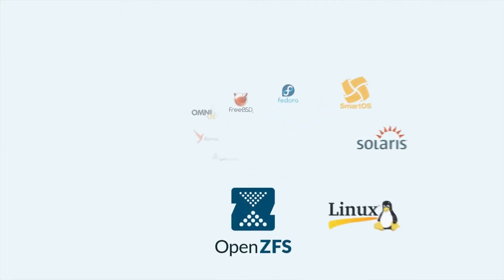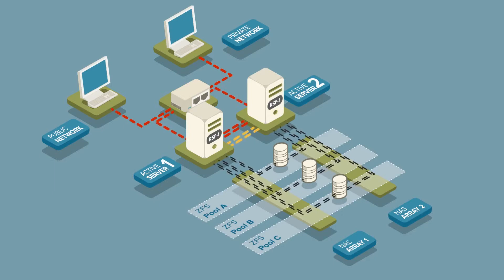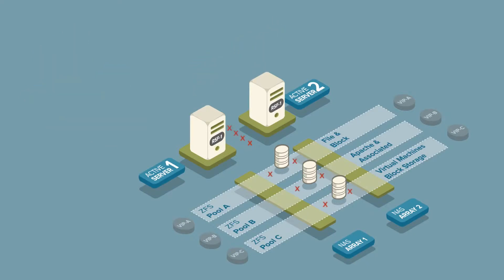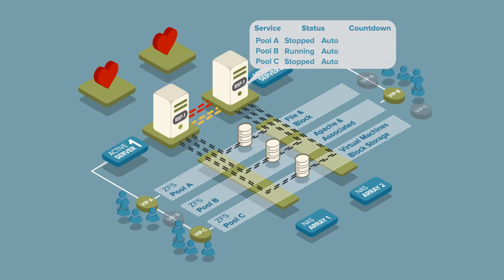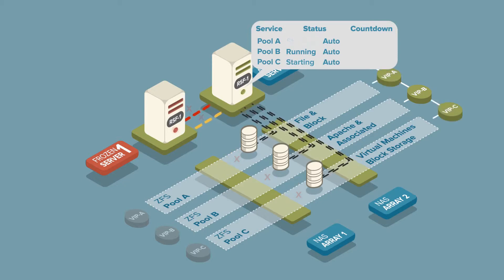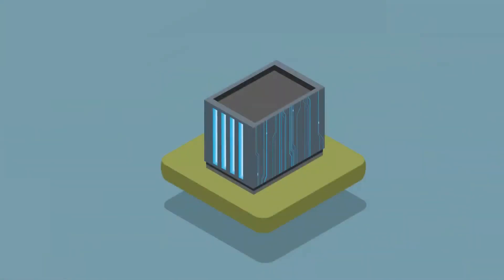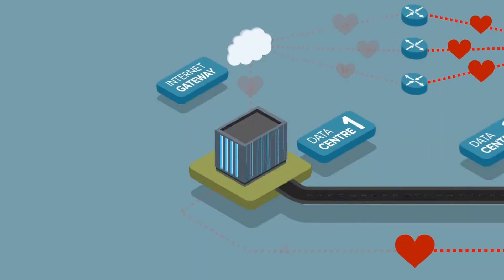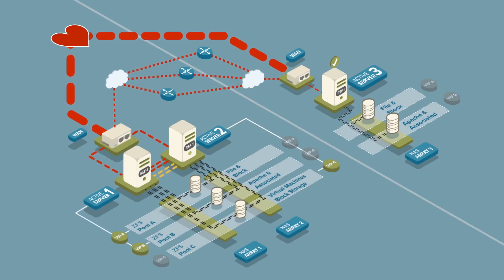High Availability ZFS HA OpenZFS RSF 1 Cluster Failover Video